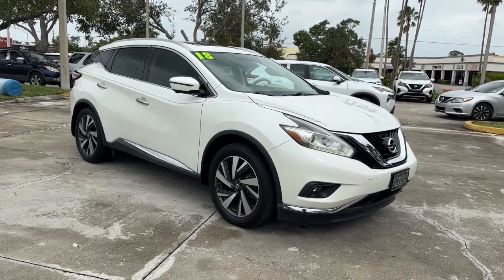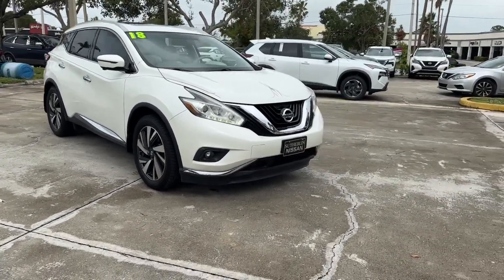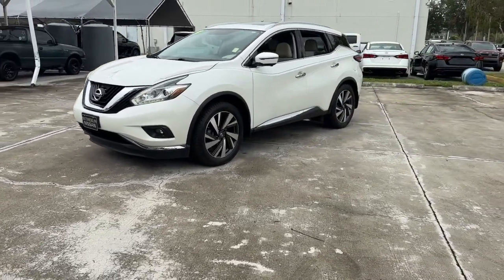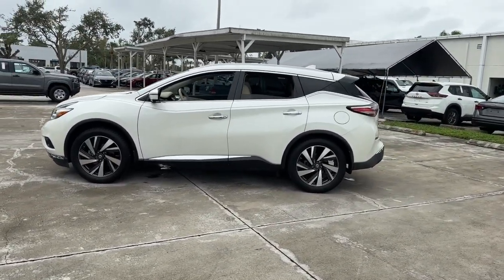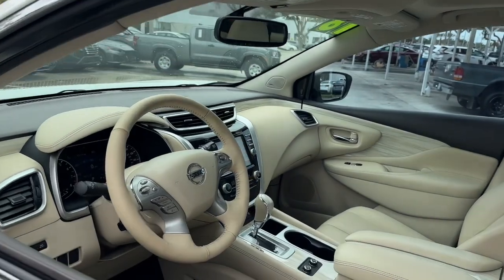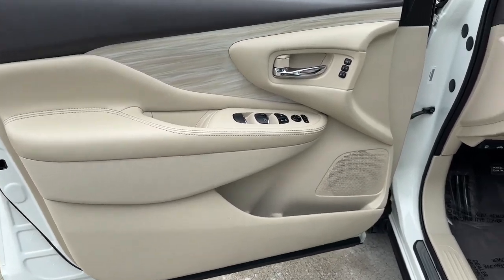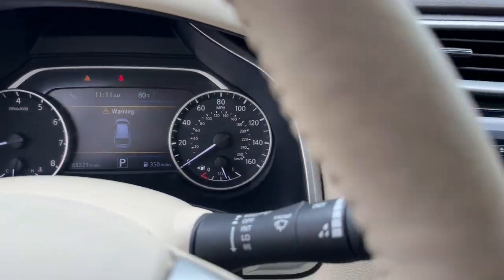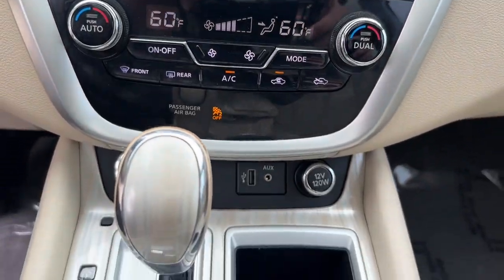2018 Nissan Murano Platinum Ft. Pierce, Sebastian, Palm Bay, Melbourne FL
Pre-Owned 2018 Nissan Murano Platinum available at Nissan Vero Beach located in 946 US-1, Vero Beach, FL, 32962.
Stock#: T24561A - VIN#: 5N1AZ2MH8JN157930

You will love the features of this   2018  Nissan Murano.  Relax and make the most of every-day errands or adventurous road trips in this smooth-riding Murano. Tech-savvy and upscale, this roomy mid-size crossover has the features you need to feel confident on every journey. These are just some of the great options this vehicle comes with: Heated Steering Wheel
, Pre-Collision System, Panoramic Roof, All Wheel Drive, Navigation System, HANDS-FREE LIFTGATE, Keyless Entry, Sun/Moonroof, Back-Up Camera, Premium Sound System. Make the most of every journey when you travel in the comfort of this well-designed Murano. Come in for a fun and easy test drive. Our team will make it the best part of your day.